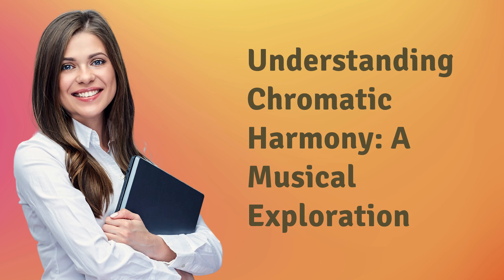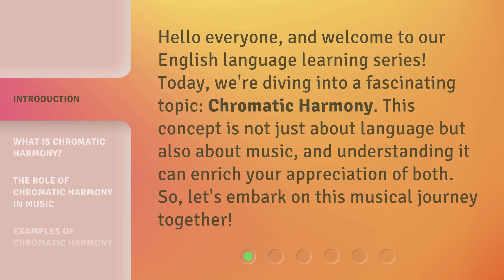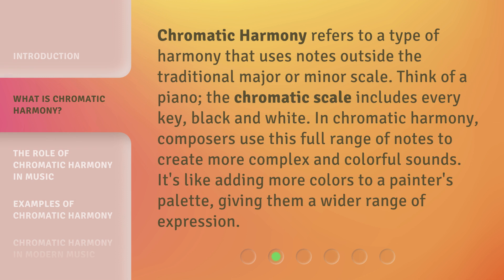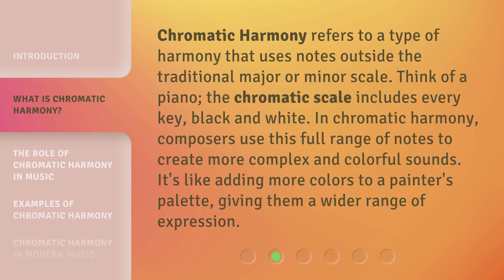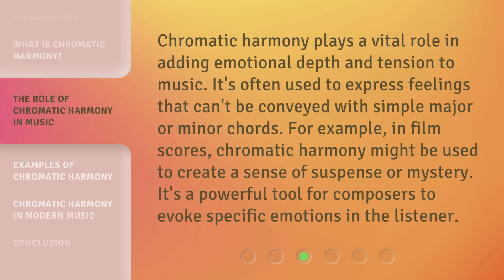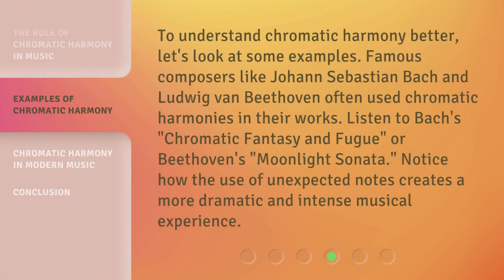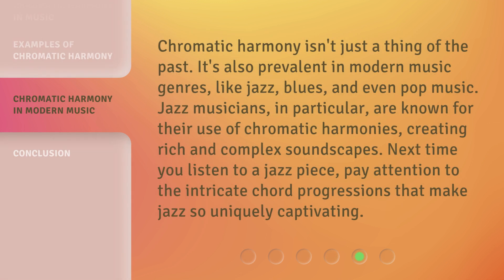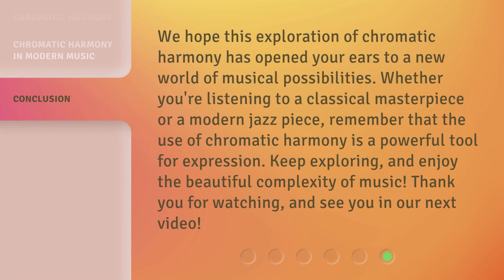Understanding Chromatic Harmony: A Musical Exploration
Unlocking the Musical Magic: A Journey into Chromatic Harmony • Embark on a captivating musical exploration as we delve into the enchanting realm of chromatic harmony. Discover the secrets behind the mesmerizing sounds that elevate compositions to new heights. Join us on this journey of understanding and embrace the power of chromatic harmony in your own musical creations.

00:00 • Introduction - Understanding Chromatic Harmony: A Musical Exploration
00:31 • What is Chromatic Harmony?
01:02 • The Role of Chromatic Harmony in Music
01:29 • Examples of Chromatic Harmony
01:58 • Chromatic Harmony in Modern Music